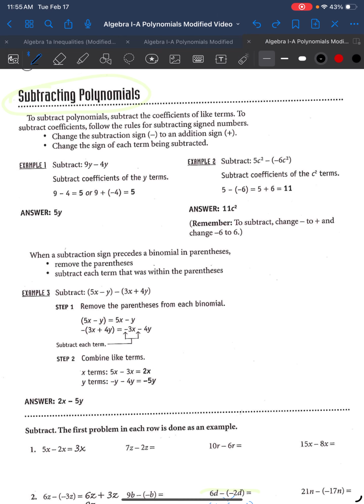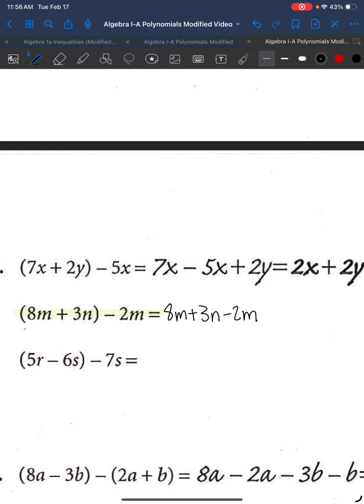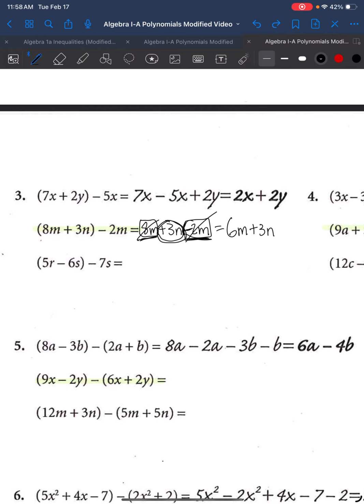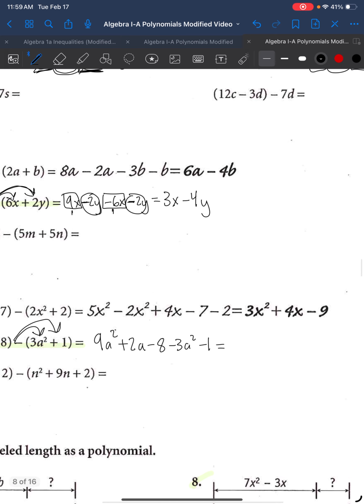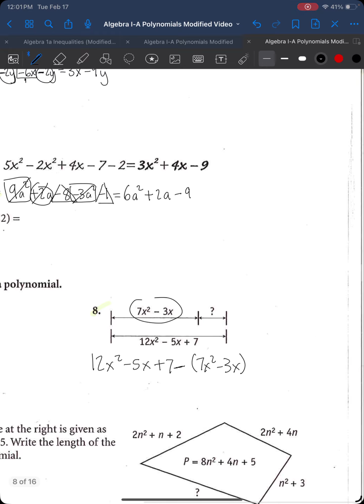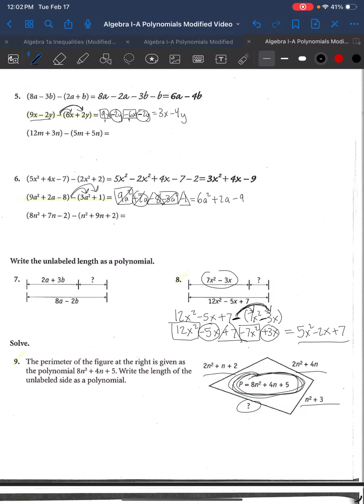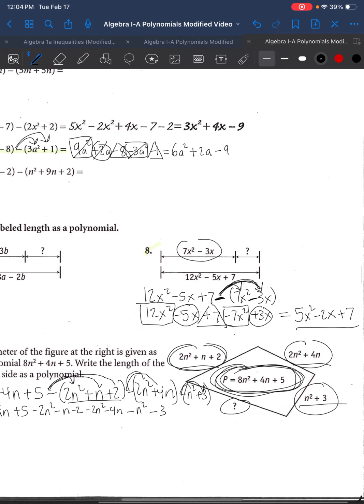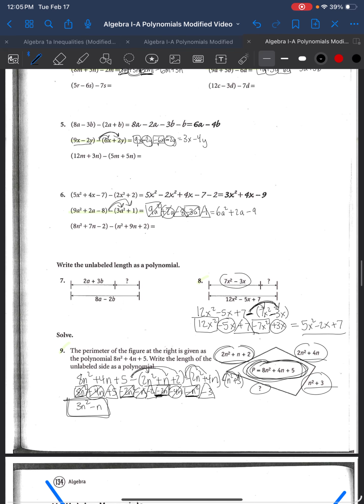Algebra1a Polynomials - Subtracting Polynomials